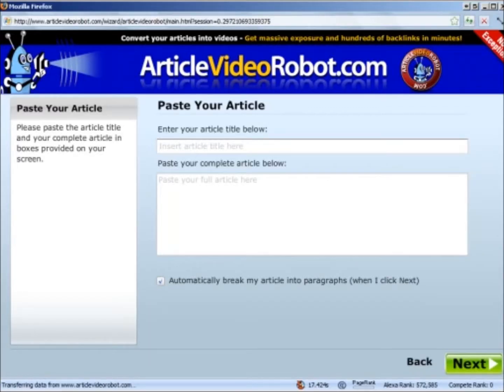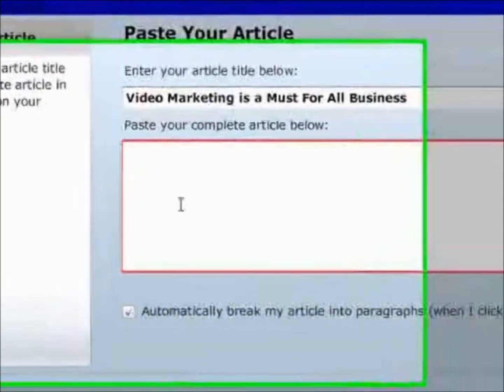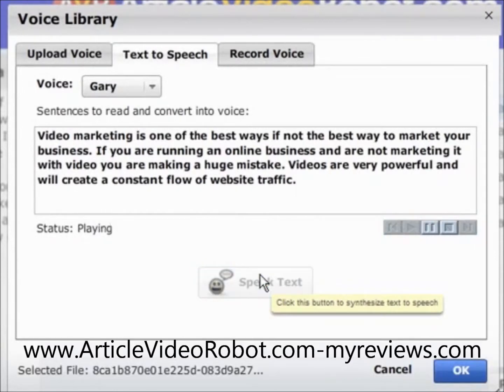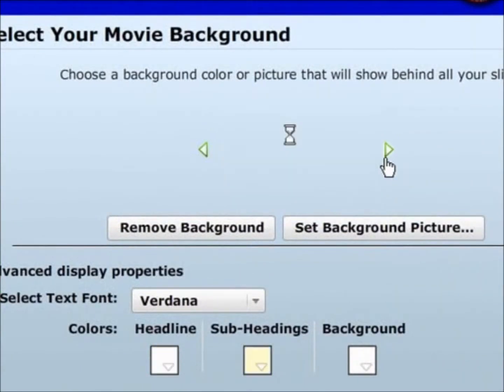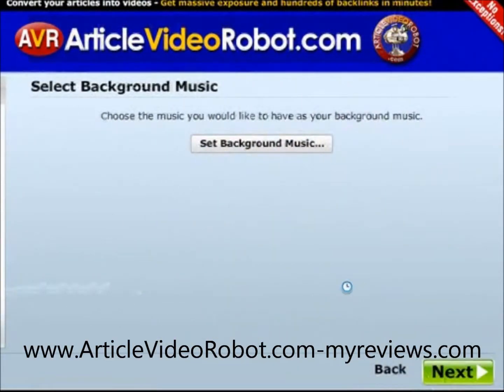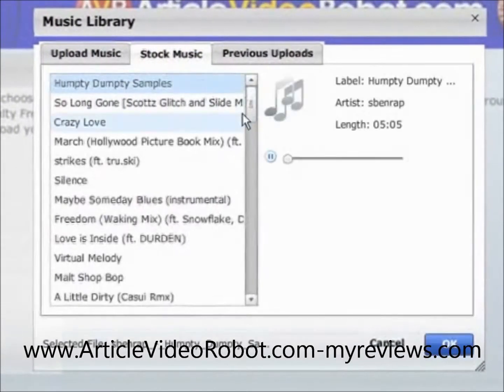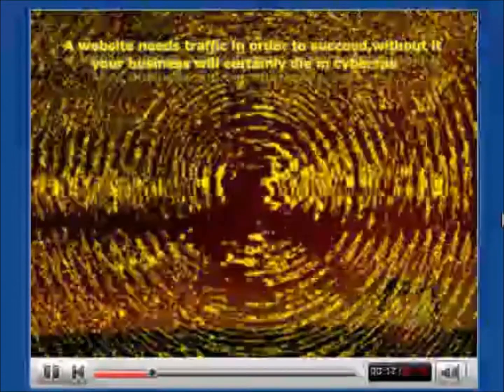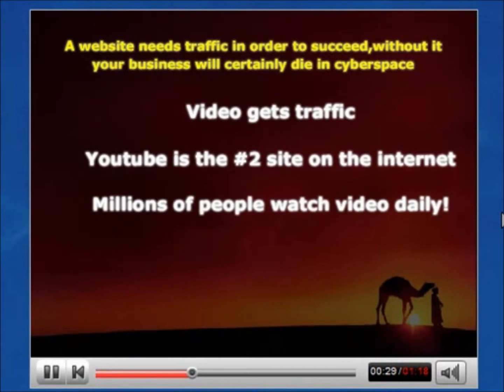Amazing Software Converts Articles To Live Animated Talking Videos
Article Video Robot, the special software will let you transform your articles into videos with voice over, music, animations, graphics and distribute it to fifteen top video sharing websites in 3 minutes flat, without a camcorder, video editing software as well as your voice recording. This Article Video Robot review would make clear all the relevant points about this wonderful software program.

What is Article Video Robot Software -- check out the full demonstration review.

You realize that Google actually owned YouTube as the second biggest search engine and furthermore videos are less difficult to rank high in just about all the search engines as compare with website pages and articles. And you recognize the outstanding viral power of videos in YouTube with regard to viral marketing.